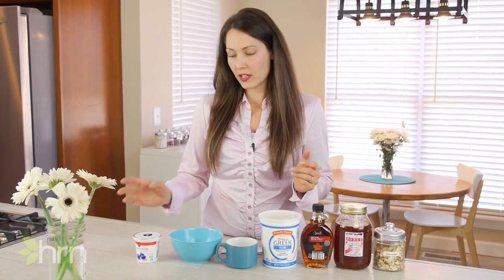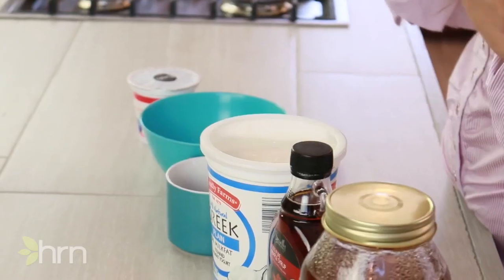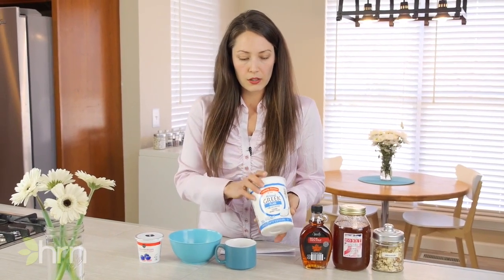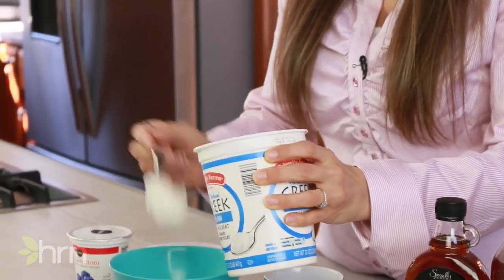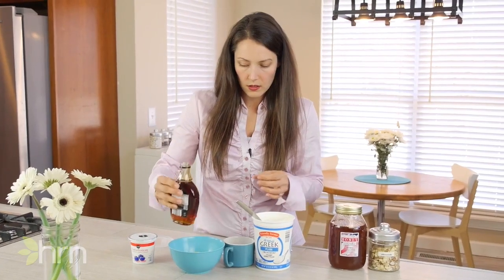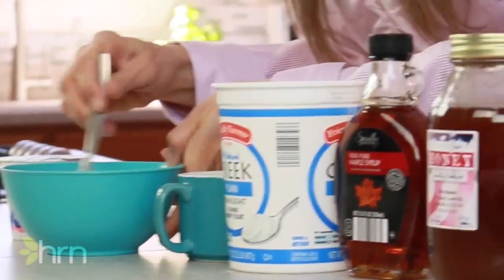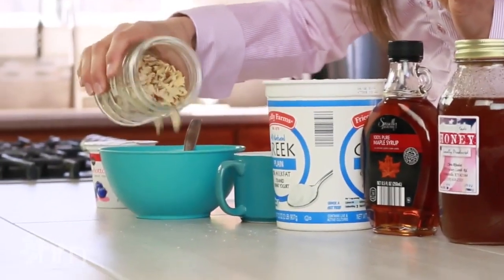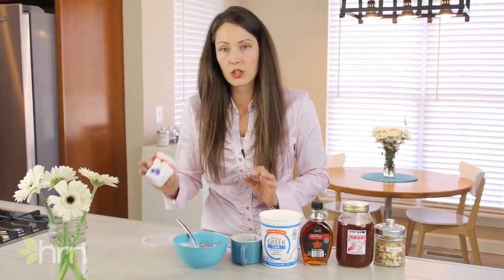Easy, Healthy Yogurt Recipe - Better Than Yoplait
In this episode, Kelly Berry shows you how to make healthy, homemade yogurt using natural sugars instead of highly-processed, store brands.